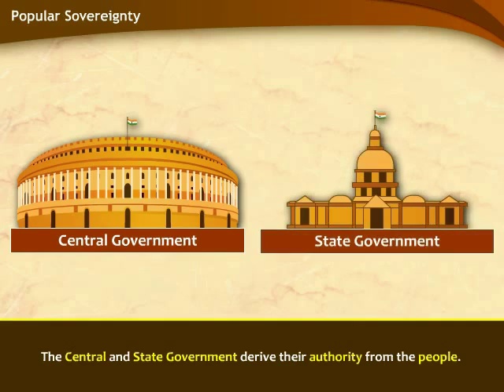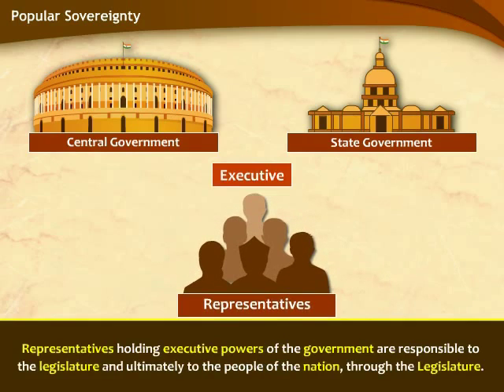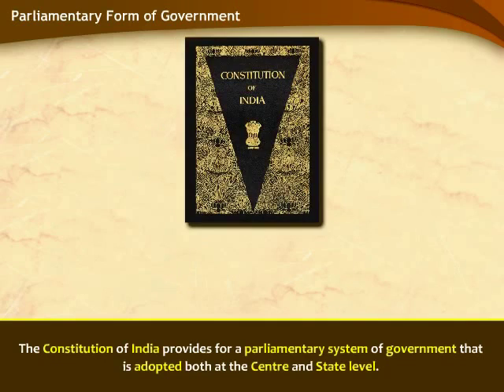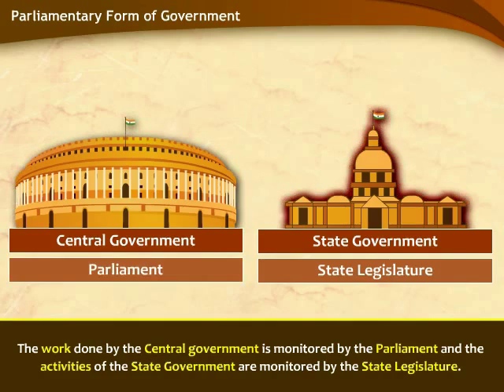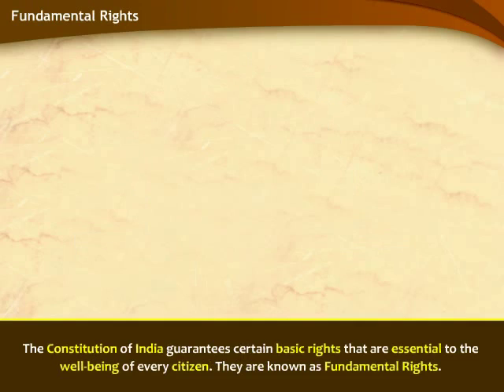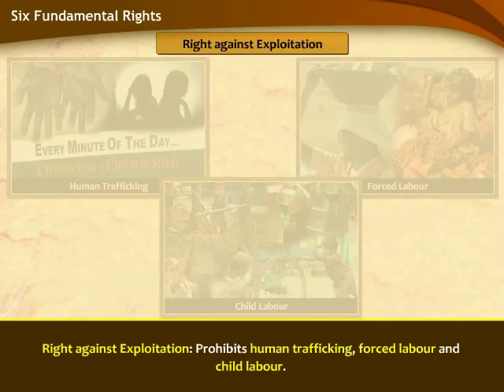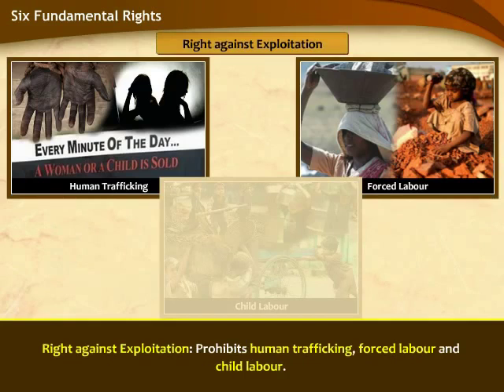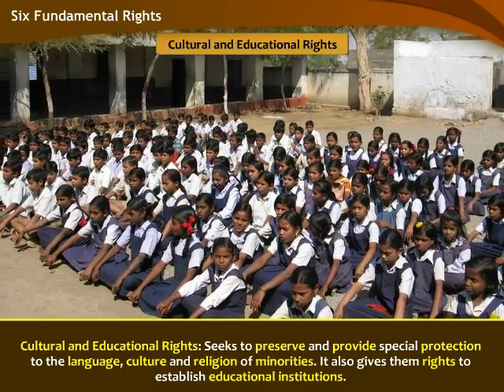Features of the Indian Constitution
This animation explains about the important features of the Indian Constitution.